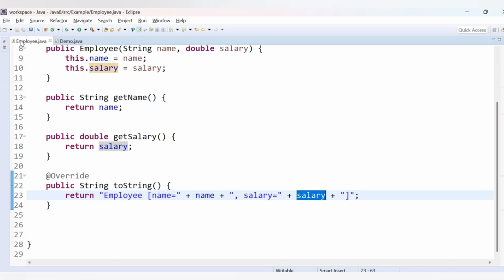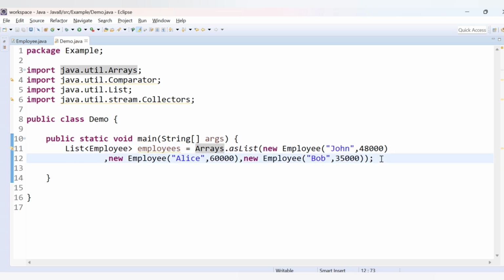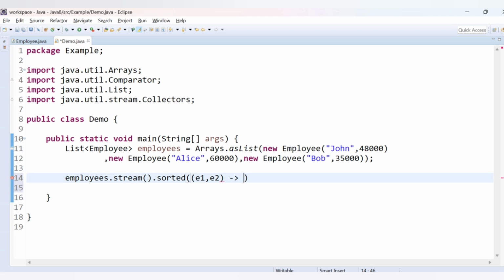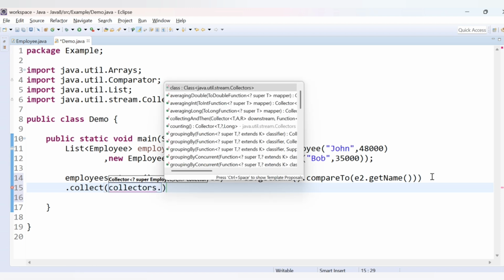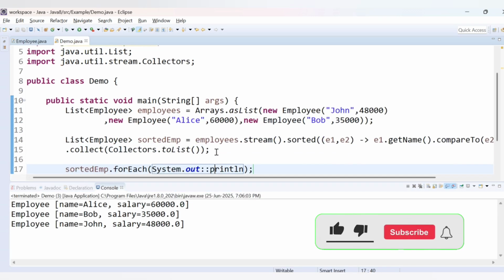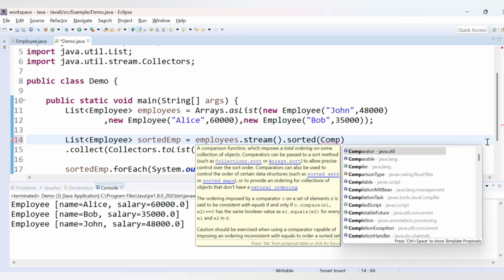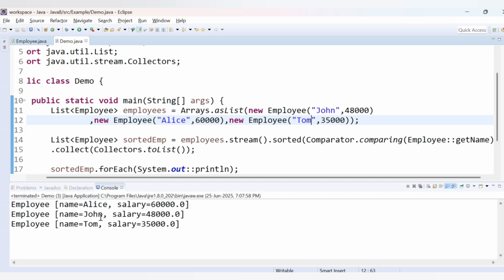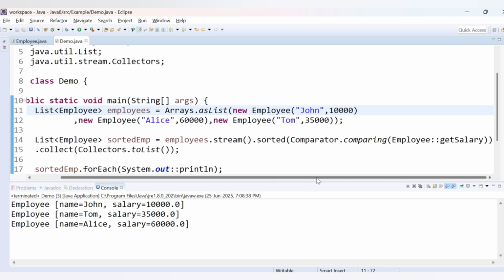Sort Employee By Name In Java 8 Stream | Sort Employee By Salary In Java 8 Stream | Java 8 Streams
Welcome to Code Crush Coding!
In this Java tutorial, you will learn how to sort a list of Employee objects using the Stream API introduced in Java 8.

🚀 This beginner-friendly video covers step-by-step how to:
* Create a custom `Employee` class with `id`, `name`, and `salary`
* Use Stream API’s `sorted()` method to sort employees
* Sort employees by name (alphabetically)
* Sort employees by salary (ascending)
* Use lambda expressions and `Comparator` for custom sorting
* Print sorted employee details (ID, Name, Salary)

📘 Whether you're preparing for interviews or building your Java 8 skills, this is a must-know concept in functional programming and real-world Java development.

🧠 Topics Covered:
* Stream API `sorted()` method
* Sorting by name using `Comparator.comparing()`
* Sorting by salary using lambda
* Reversing sort order (descending sort)
* Collecting and printing sorted results

💡 Perfect for:
✅ Java Beginners
✅ Freshers preparing for interviews
✅ Students learning Java 8
✅ Anyone wanting to master sorting with Stream API